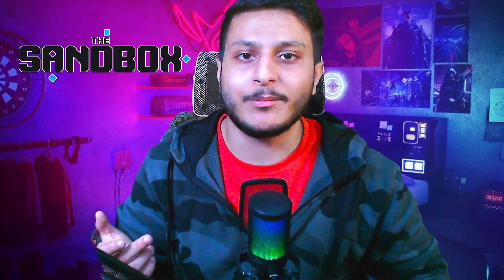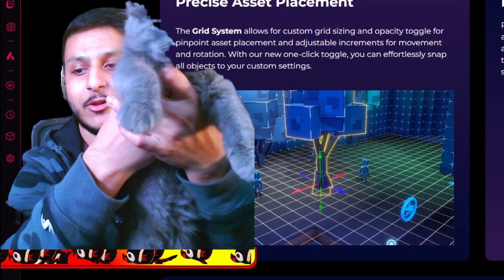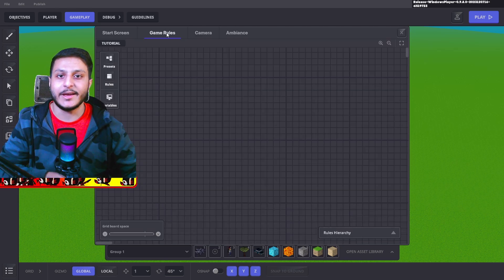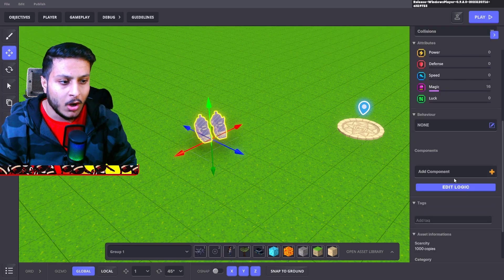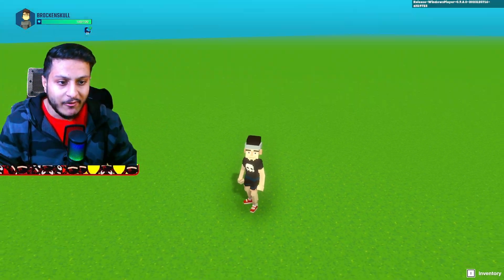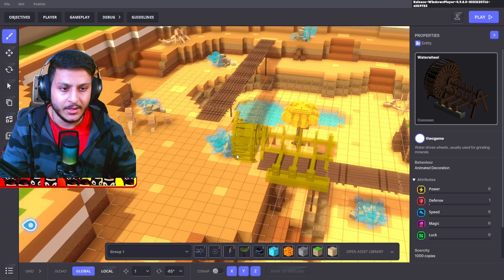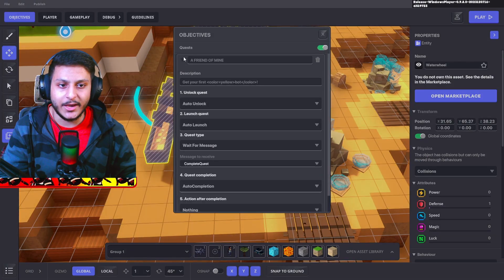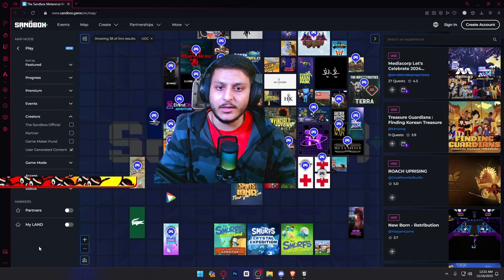I Made A GAME in The Sandbox Game Maker 0.9 NEW UPDATE!!!😱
Create an account and download The Sandbox for free using my link below on your PC or Mac and create an experience (takes less than 10 minutes!)